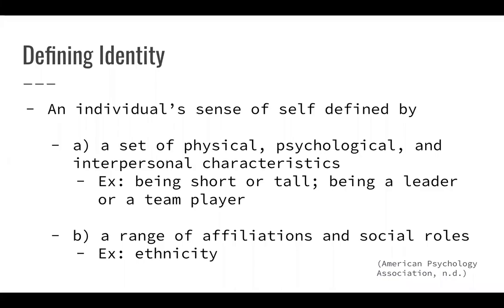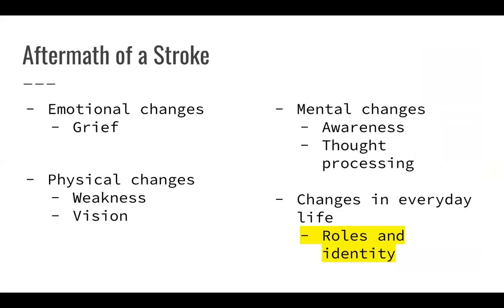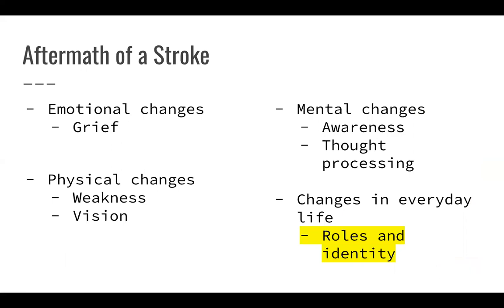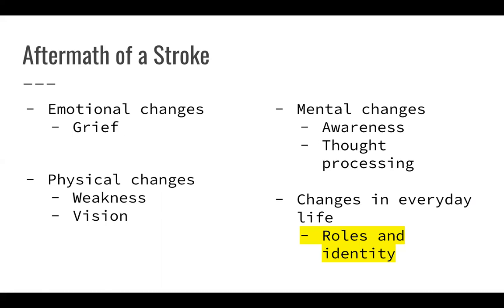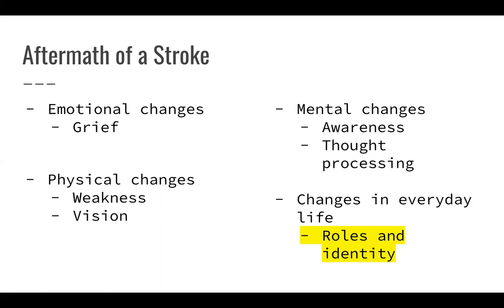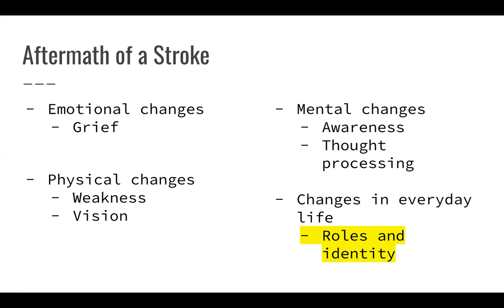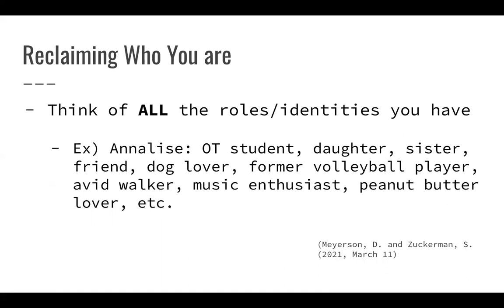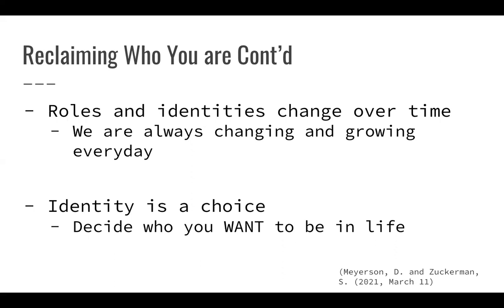Role Changes Post Stroke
Roles can change after a stroke. Husband and wife, parent and child, care partner roles, the list goes on. This video talks about those different role changes and how you can best adapt to them.